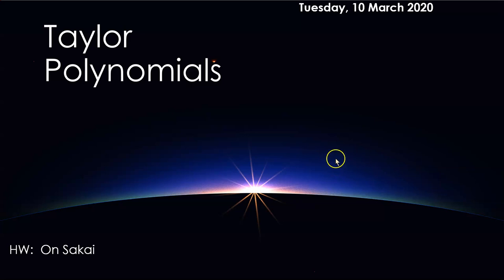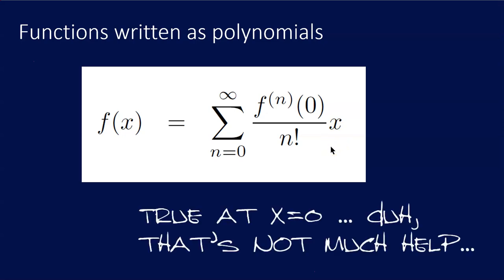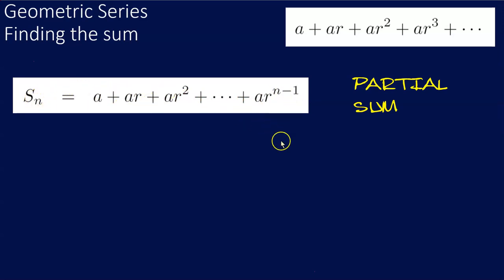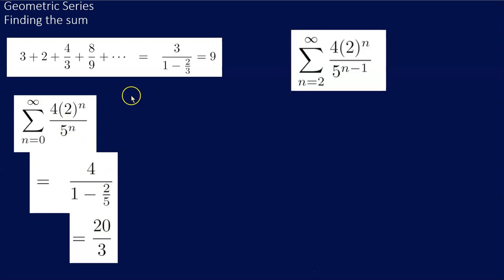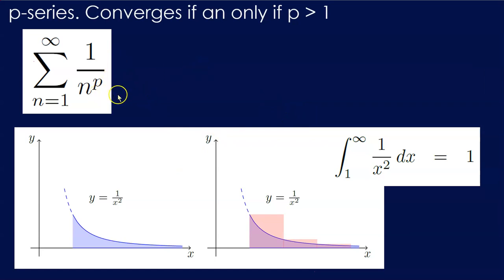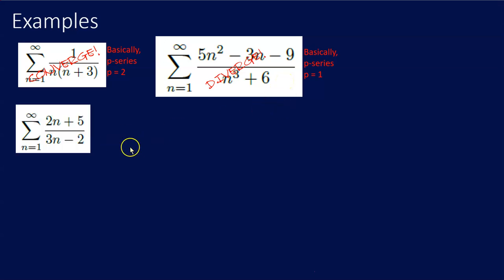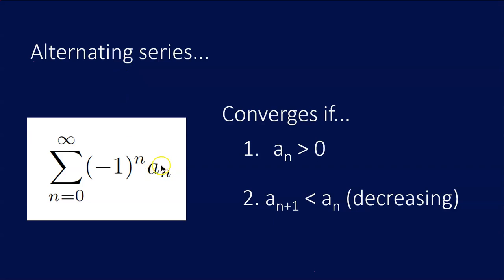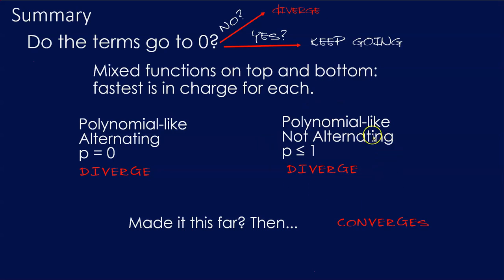Intro to Series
Introduction to series to help ease intro into Taylor series.